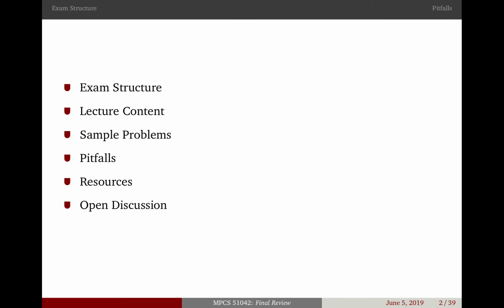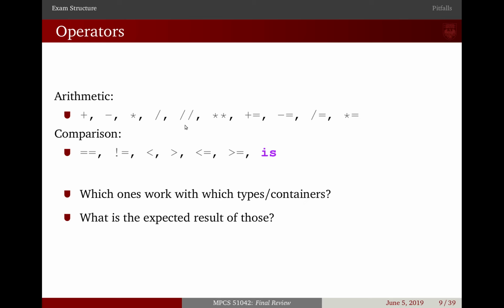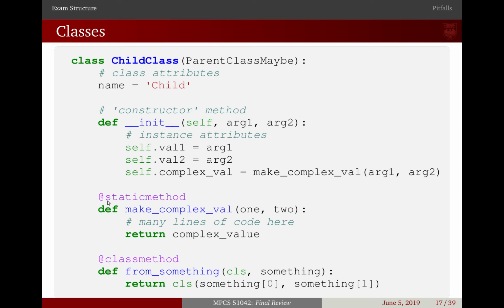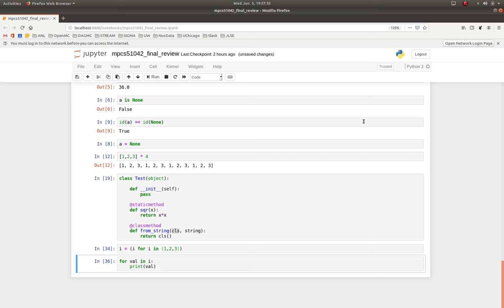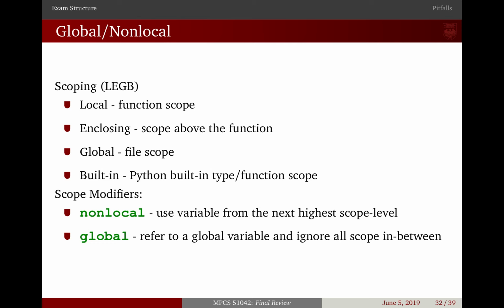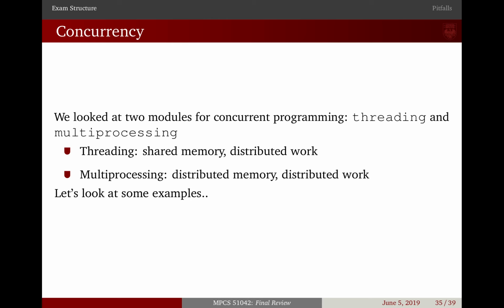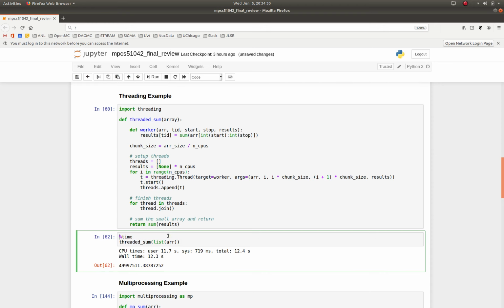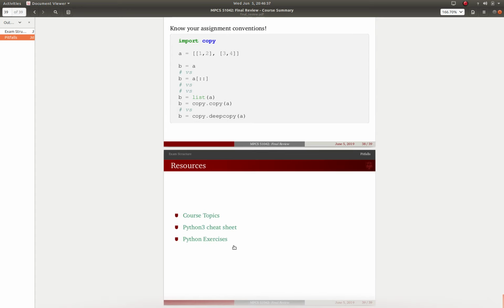MPCS51042 Spring 2019 Final Review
Live Screencast of the final review session for the Introduction to Python Spring 2019 quarter at UChicgo